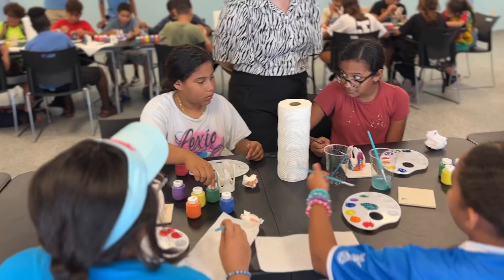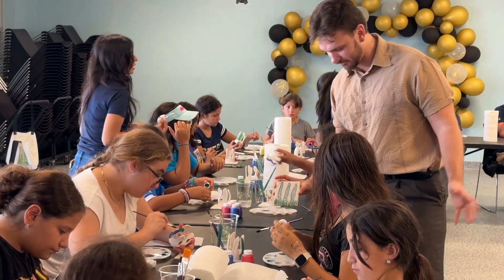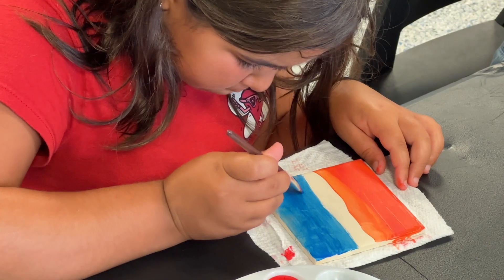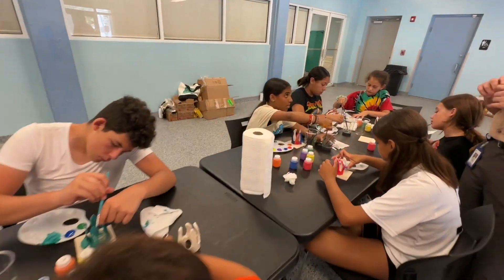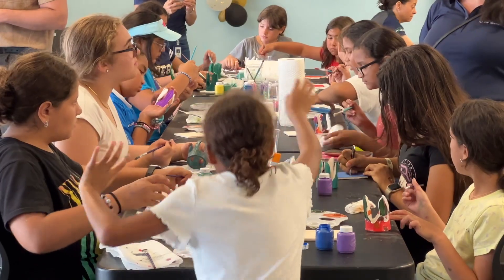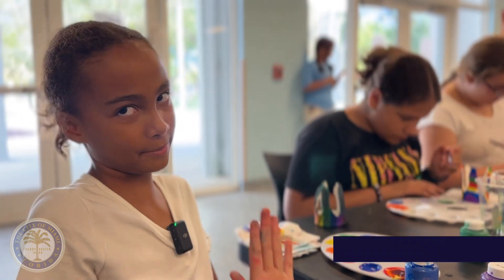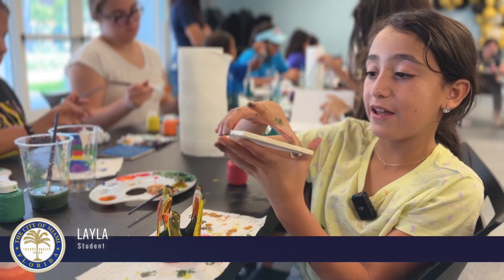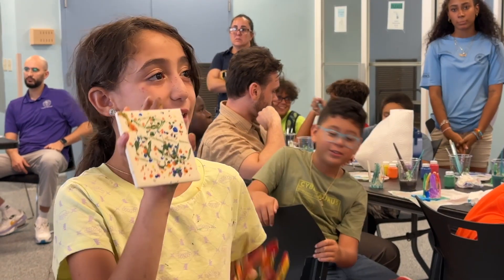Painting Workshop at Shenandoah Park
🎨🌳 Relive the Magic of the Painting Workshop at Shenandoah Park! A delightful day of creativity and artistry about nature's ecosystem. 🌿🎨